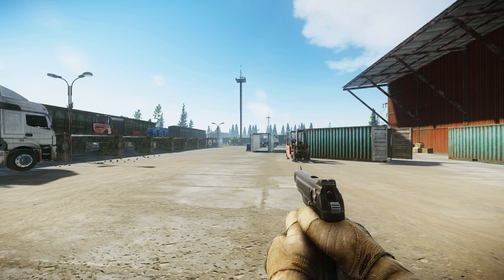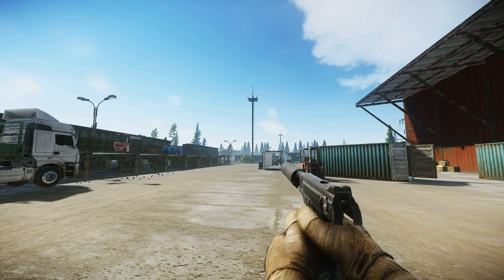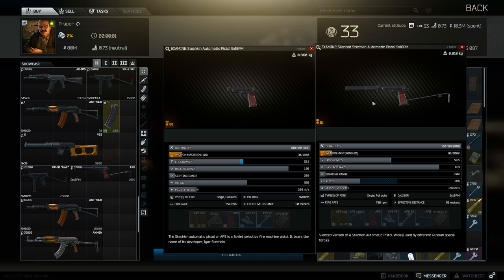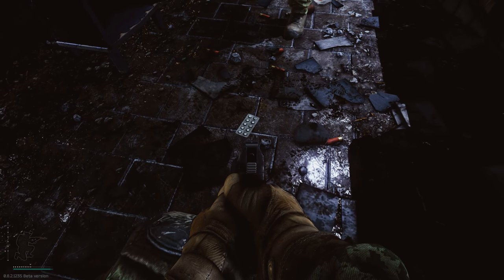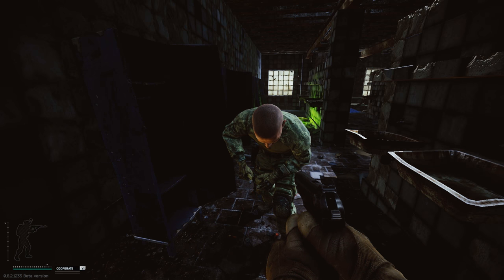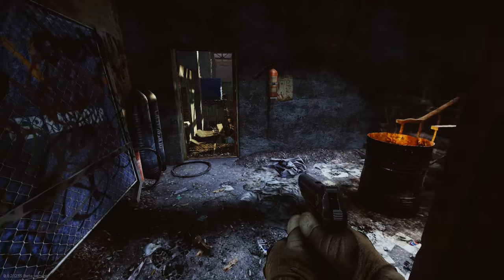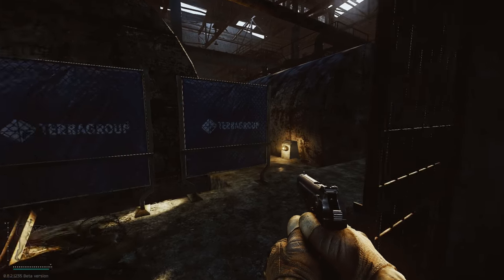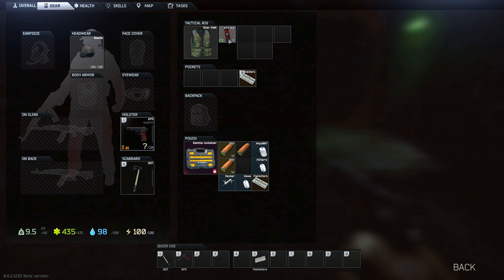APS Automatic Pistol Escape From Tarkov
Stechkin automatic pistol Or APS  is available TO buy from Prapor Lv 3 For 19k rub, Suppressed APS at Lv 4 for 37k rub. You can only buy Mods for the new pistol at lv 4 Prapor.

The Stechkin automatic pistol or APS is a Soviet selective fire machine pistol. It bears the name of its developer, Igor Stechkin.

Escape from Tarkov is a first-person shooter video game being developed by Battlestate Games.